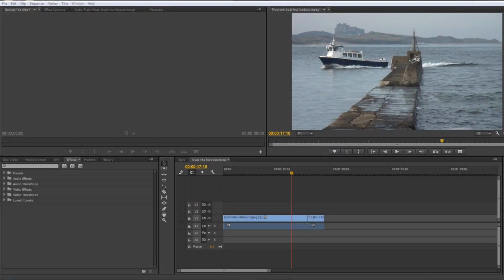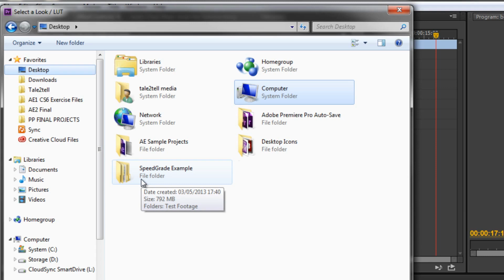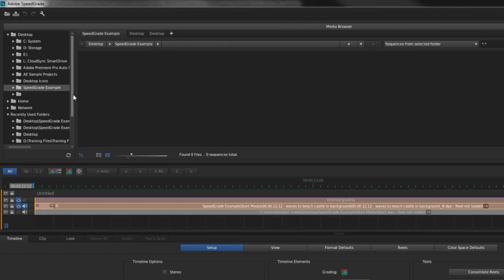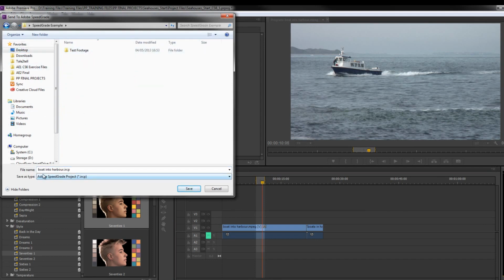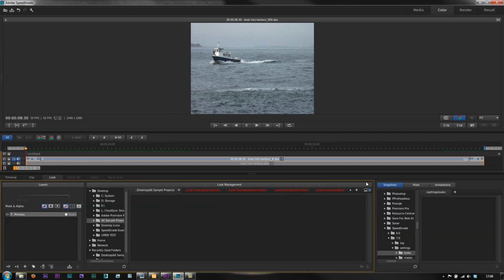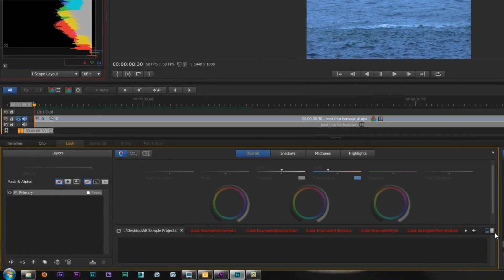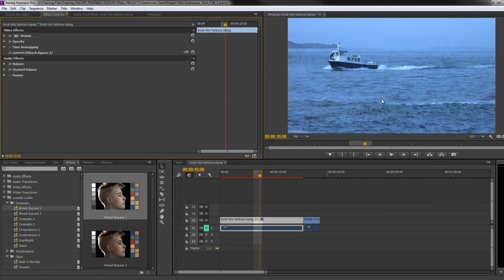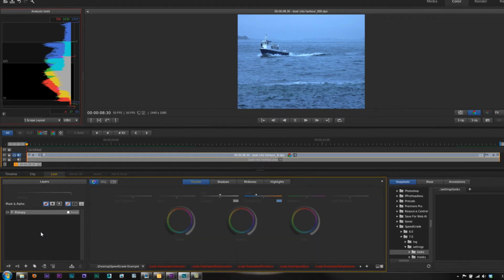Premiere Pro Techniques: 110 Preset &amp; Custom Lumetri Looks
In this tutorial, Andrew Devis goes through a new option that will be coming with the next release of Adobe Premiere Pro called Lumetri Looks - which gives you the option to apply .Look files created in Adobe SpeedGrade directly to your footage in Premiere Pro.

While this option at first glance seems to only offer the ability to apply presets already created, there is also a way in which you can create your own grades in SpeedGra